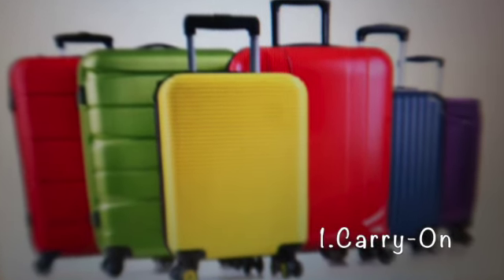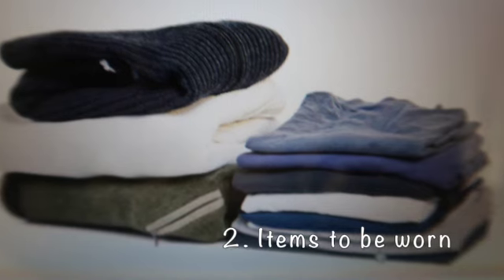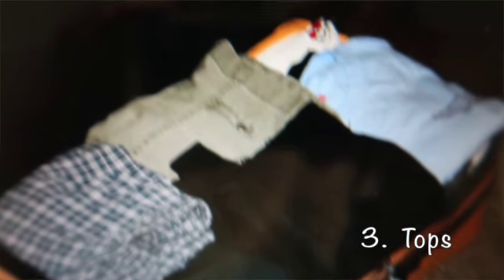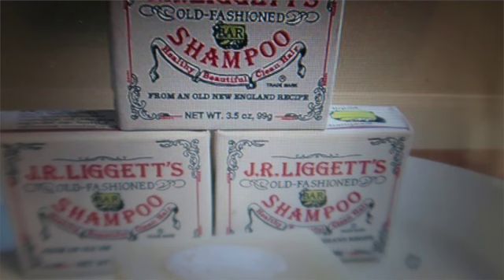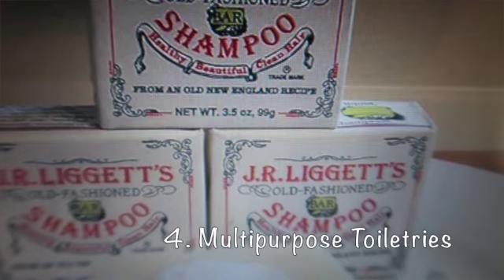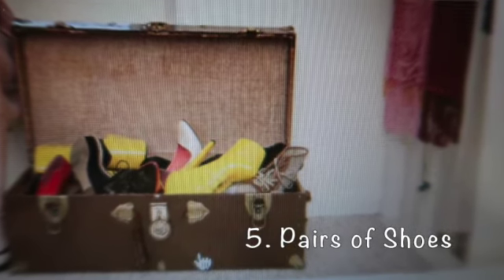CHRONIC OVERPACKER | 5 CURES | PART I.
Can't seem to travel without an overstuffed bag? Here are 5 cures to help you.

Hello there! Thanks for clicking to watch my video. I hope you enjoy this video.
Other videos you may like:

7 THINGS CHEAPER TO BUY THAN PACK SIGNS YOU

Live Stream once a week - Saturday from 2:00 pm - Texas - USA - Local Time.